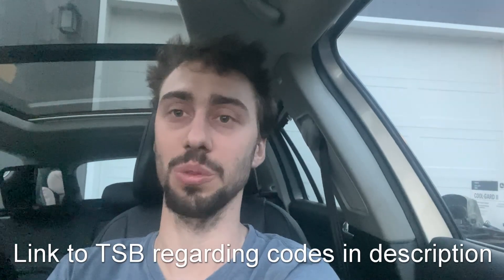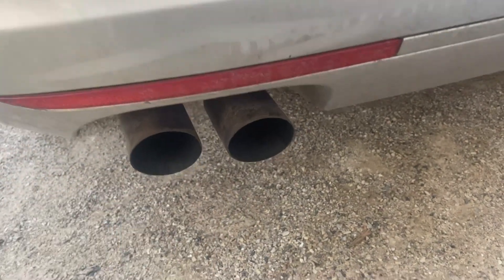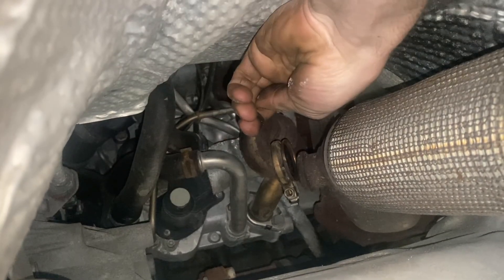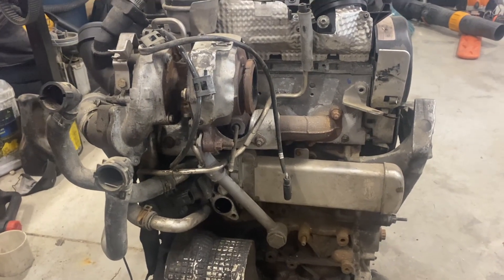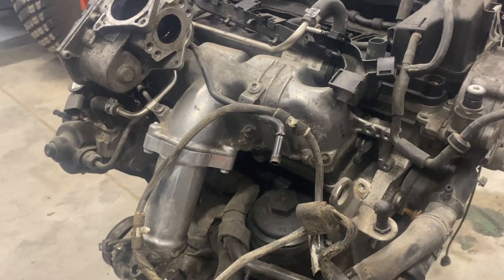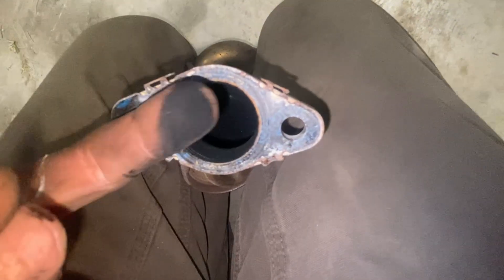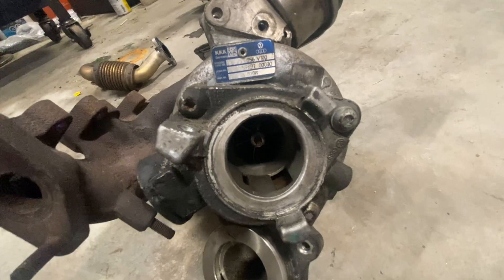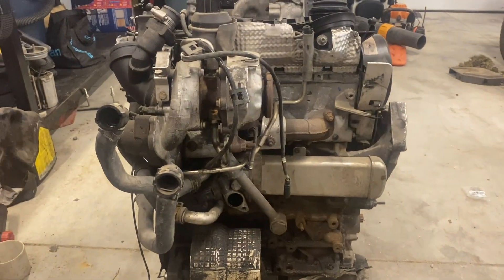Diagnosing Volkswagen TDI CJAA P2002 and P0401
In this video, we'll show you how to diagnose Volkswagen TDI CJAA P2002 and P0401 problems. We'll cover everything from diagnosing the problem to how to fix it!

If you're experiencing problems with your Volkswagen TDI CJAA, then this video is for you! We'll show you how to diagnose the problem and fix it with a few simple checks, VCDS not required. Whether you're a DIYer or a mechanic, this video is a must-watch for TDI CJAA owners!

-18434/P2002/008194 - Particle Filter Bank 1: Malfunction and -16785/P0401/001025 - Exhaust Gas Recirculation (EGR) System: Insufficient Flow Detected.